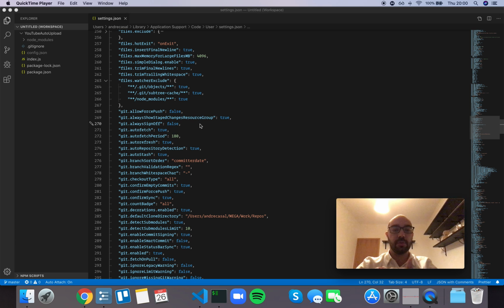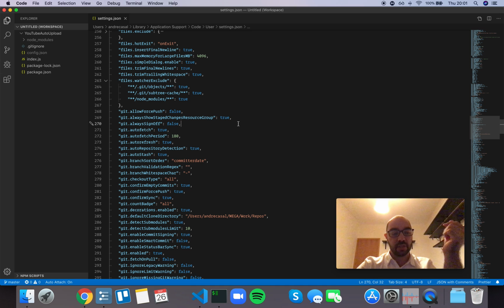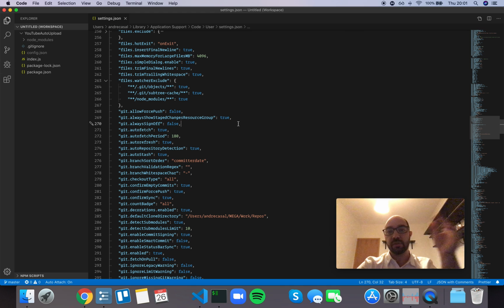VS Code Setting: git.alwaysSignOff